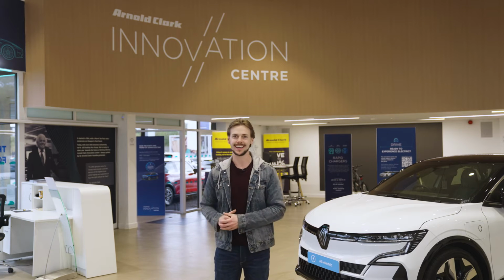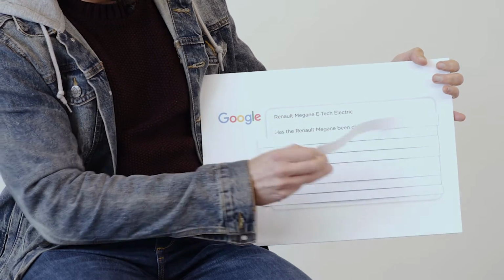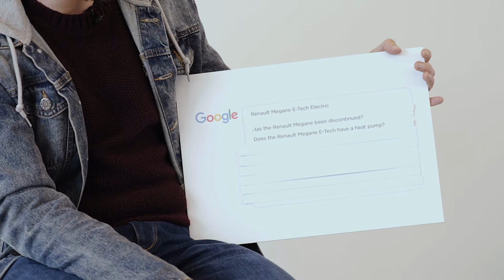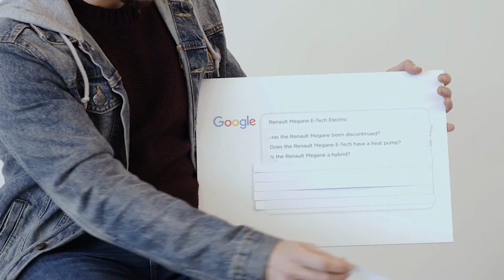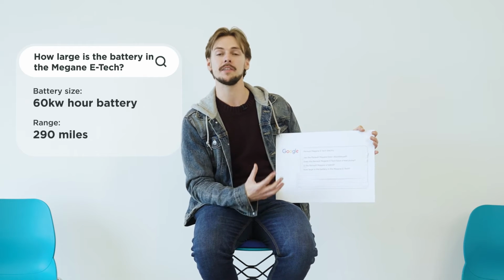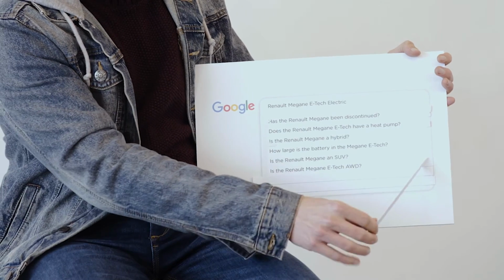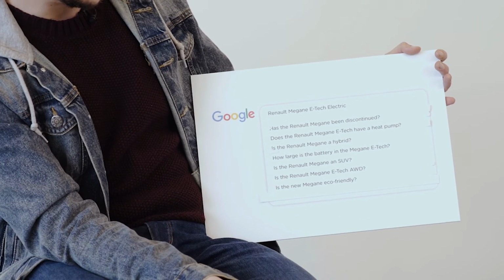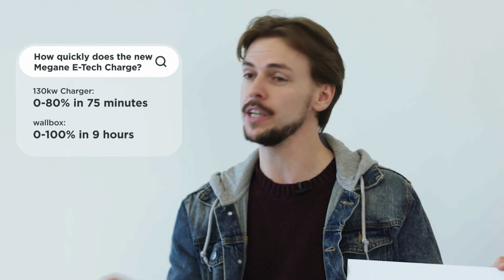Does the Renault Megane E-Tech have a heat pump? | Search Engine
Do you want to know more about the Renault Megane E-Tech? Well, we have you covered. We tackle some of the internet’s most searched questions about this new electric car – from how eco-friendly it is to how quickly it charges. Find out everything you need to know in this latest episode of Search Engine.

🚗 Featured car: Renault Megane E-Tech

📹 Presenter: Shaun Herr